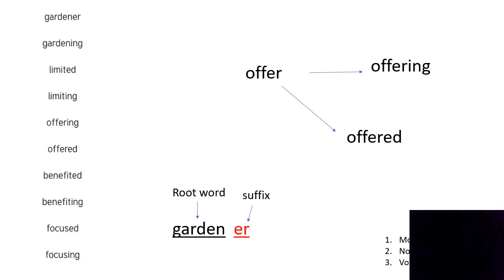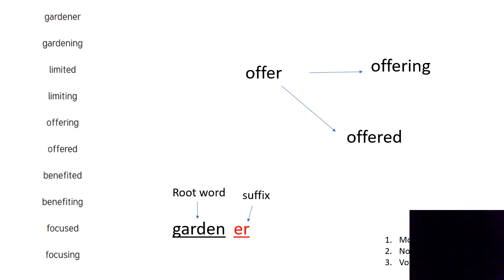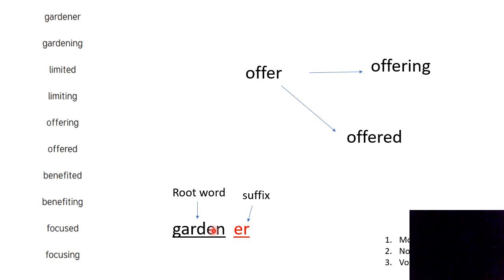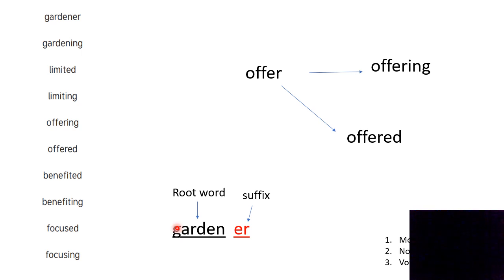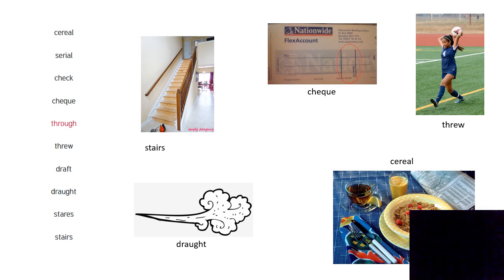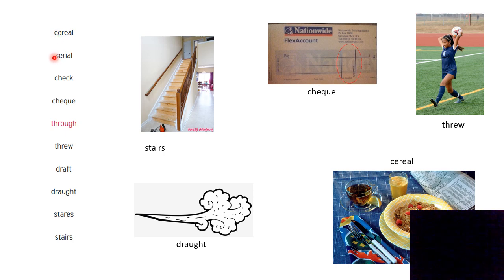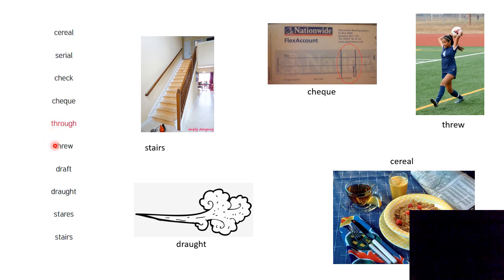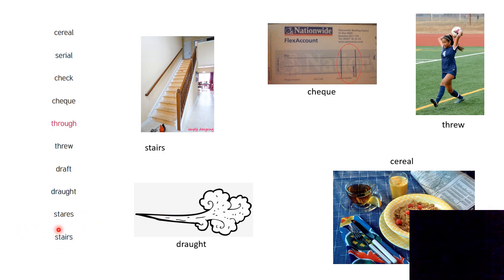Week 2 Year 3 and 4 Spellings